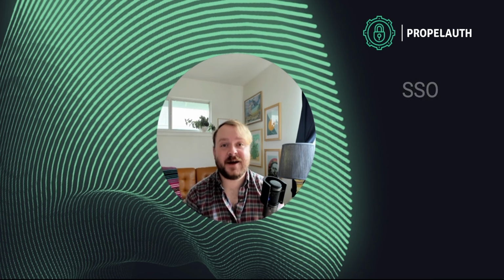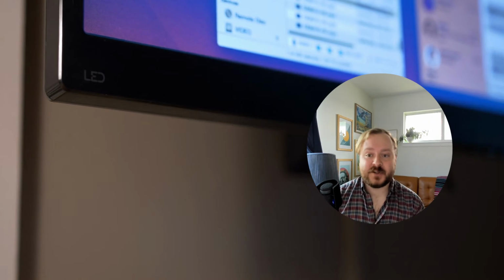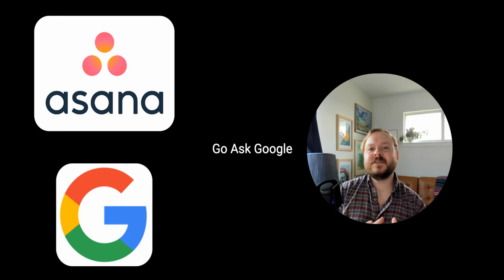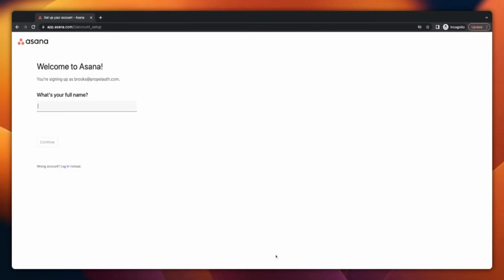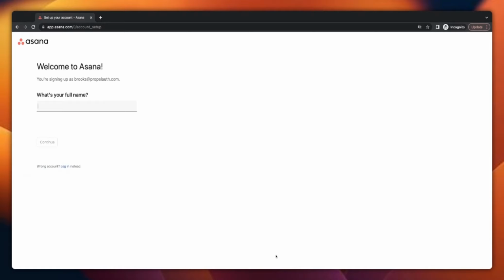What Does SSO Actually Mean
Our team is consistently asked in a variety of contexts, "What exactly does _____ mean?" or, "What do you mean by _____?"

While our goal as a company is to help you think about authentication as little as possible, we wanted to provide some helpful info for those who are just a little curious about authentication, and today we're launching the What Does Blank Actually Mean series, where Brooks Naylor, Developer Advocate, will break down complicated authentication topics with as little jargon as possible.

First up, SSO! What does it actually mean when a site or application is using SSO, is it the same thing as SAML, and what are the benefits of using it?